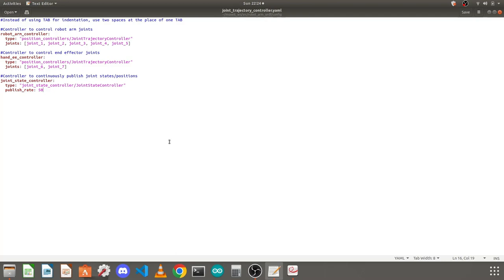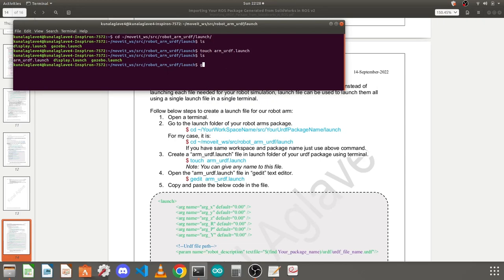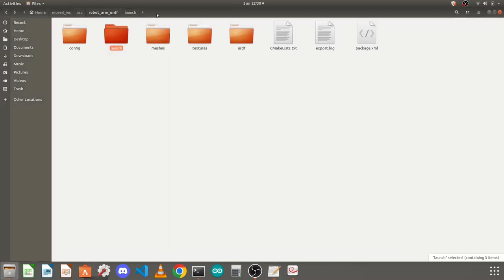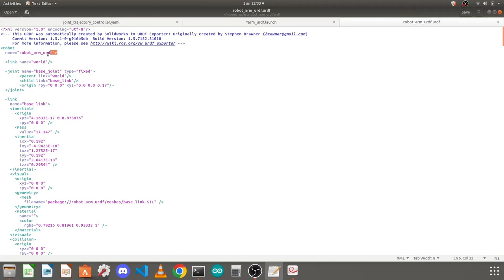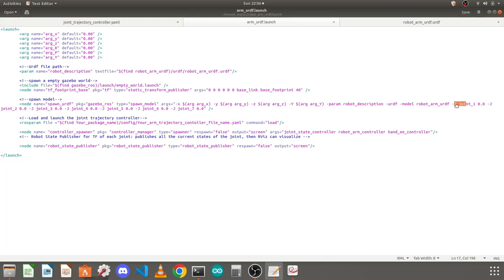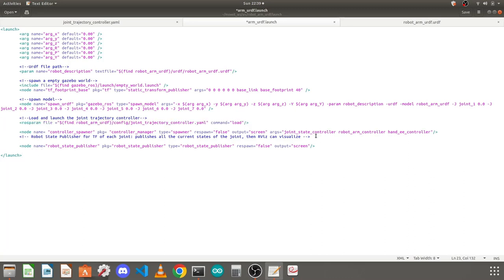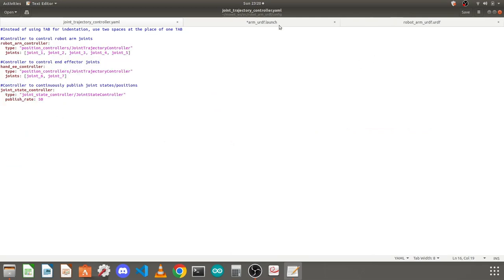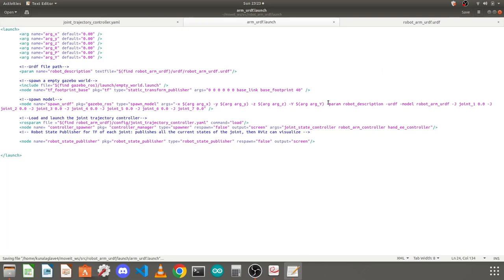Lesson 8: Writing Launch File to Launch URDF, Nodes and Controllers from ROS Package of Robotic Arm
The completely customized ROS Package that I am configuring can be found in descrition of Lesson 9
You can use this customized package from lesson 10 onwards.

This tutorial series in created for those, who want to simulate their own robotic Arm in ROS using Movit, Rviz and Gazebo. But, as per my experience, there are no or insufficient tutorials/guides, which can help to getting started from scratch.

I had learnt ROS during my academics and thought it would be great to document my knowledge so that, it can be helpful for other who want to learn ROS.

In this tutorial I have explained everything step by step starting from "Preparing the model for exporting as URDF from SOLIDWORKS" to "Simulating the exported URDF it in ROS".

You need to follow each and every tutorial to successfully simulate your robot arm. Though, I have not explained the technical details in deep, I have added some useful links in the PDF document for your reference. You can use those links to learn about the topics.

It was not possible to make a single video, as it is a very long but simple process. Once you start doing it, you will start understanding automatically.

Lesson 10: Create a Miveit Package to manipulate(Adding Motion) your robotic arm using "Moveit Setup Assistant"